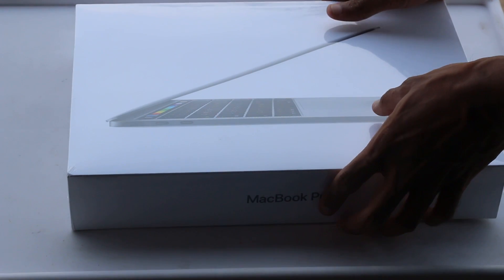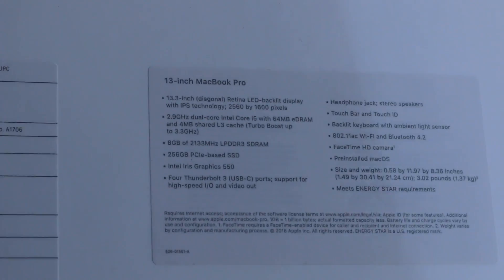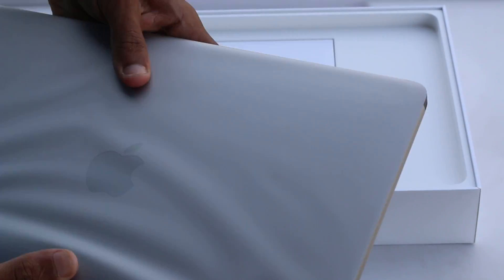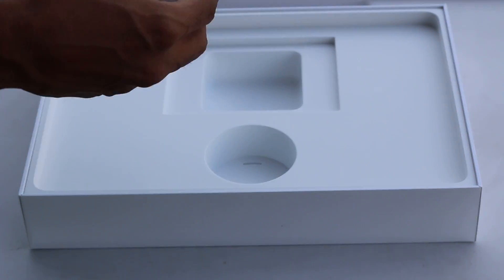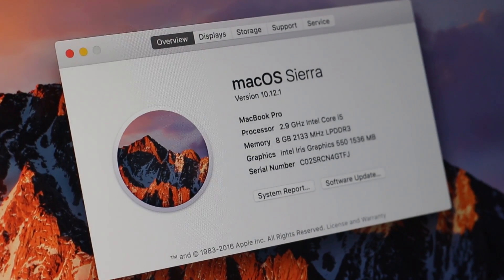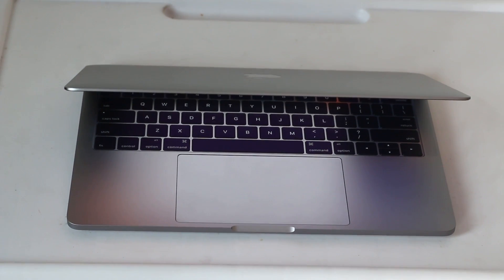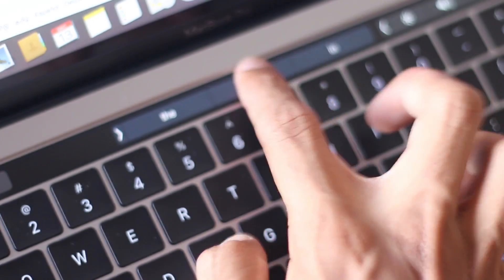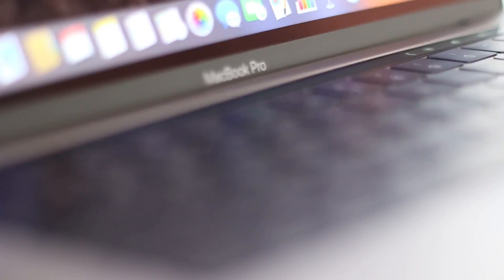13" MacBook Pro with Touch Bar 2016 Unboxing [Sri Lanka]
This is a Sri Lankan Exclusive Unboxing of the Latest MacBook Pro from Apple with the Touch Bar. Checkout the video and Don’t forget to share if you like what you see.

Checkout the Andro Dollar Network - network.androdollar.com